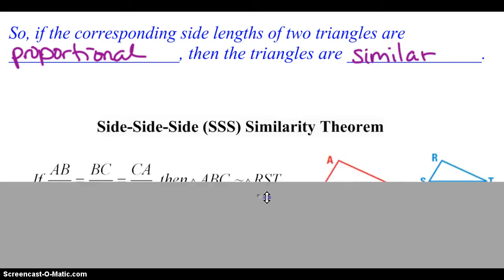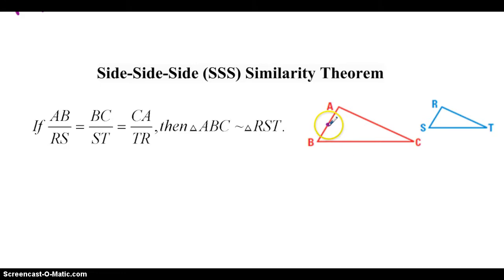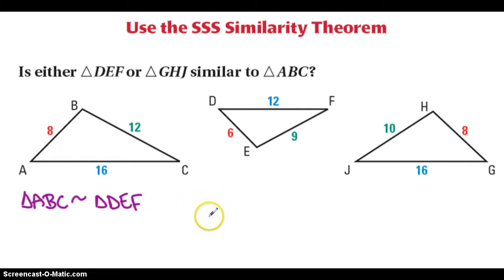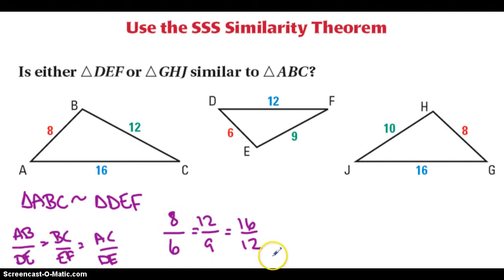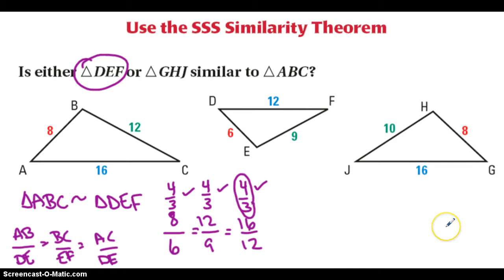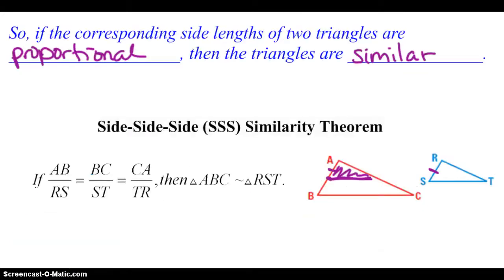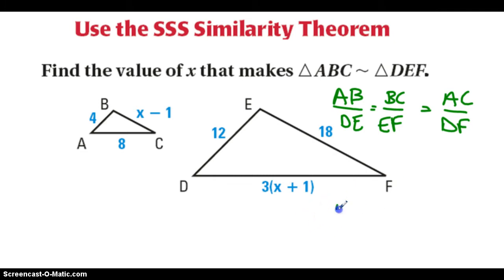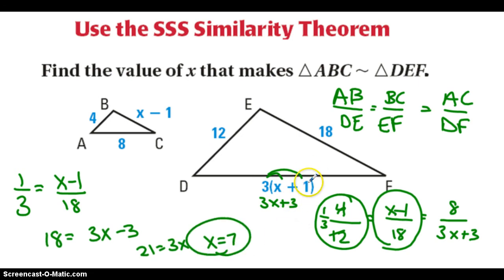SSS Similarity Theorem